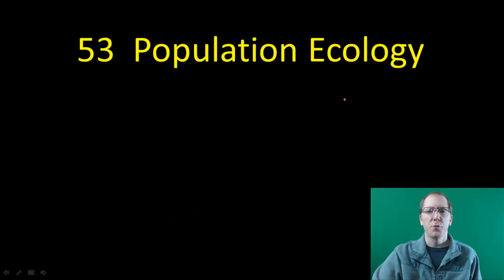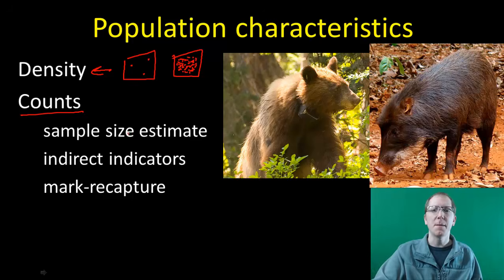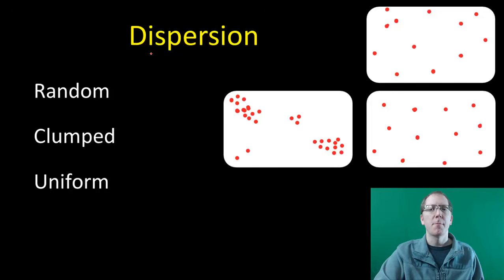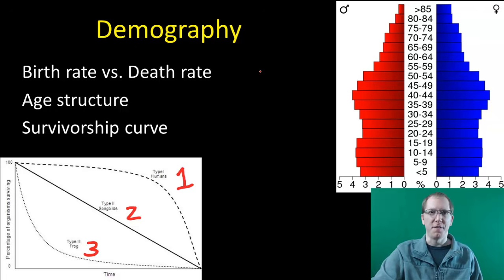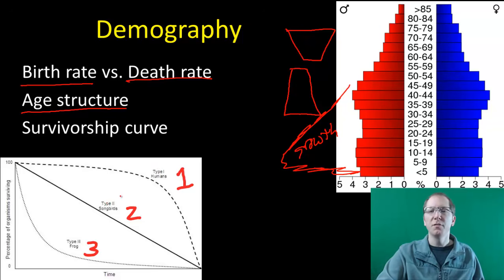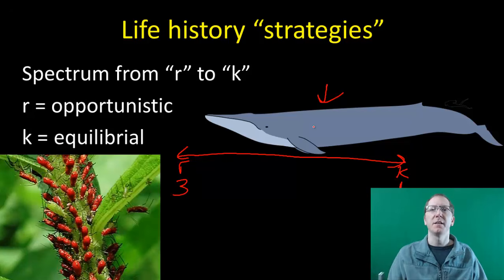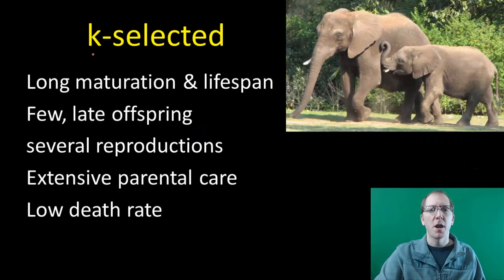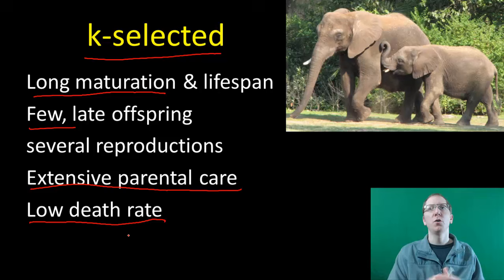AP Bio: Population Ecology - Part 1